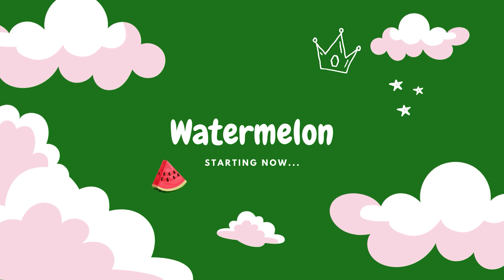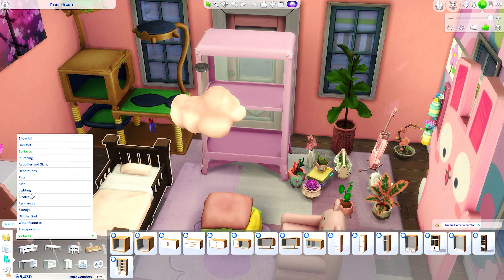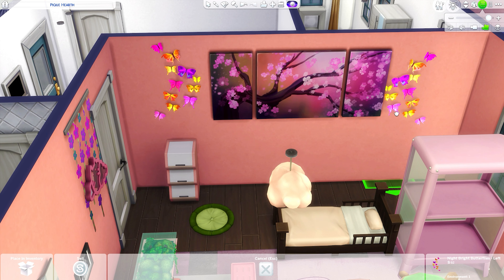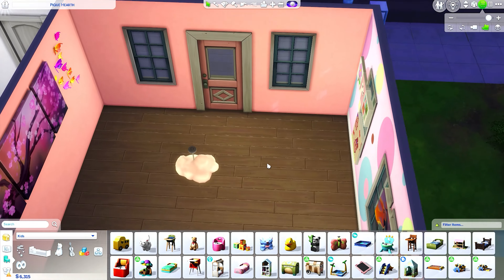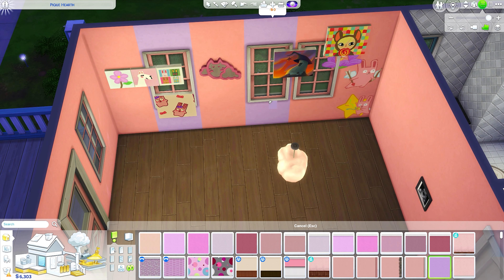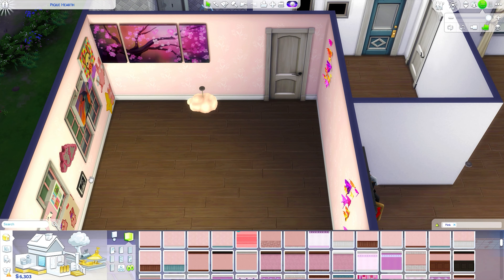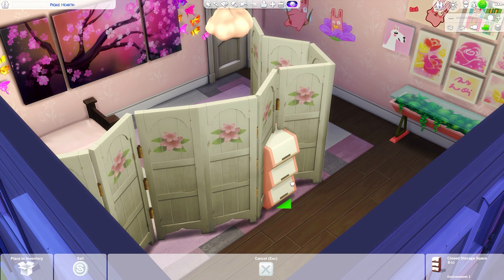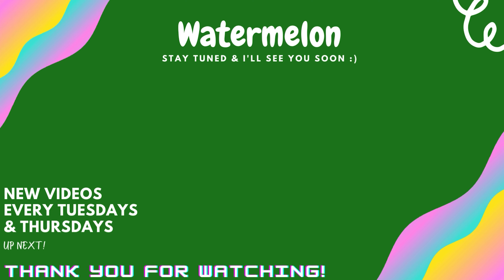FREEZER BUNNY KID'S BEDROOM | THE SIMS 4 | ROOM RENOVATION | 2022 | WATERMELON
Did you know it's Watermelon season??

I hope you're having a grand day and a slice of ripe watermelon! In today's video, I created (in my opinion) a super cute Freezer Bunny-themed toddler's bedroom in The Sims 4. I was inspired because we have a lot of Freezer Bunny items, and I truly wished we had a tone of icon items that were reoccurring in the game for our kids and teens to obsess about and have posters and merch from. Fun fact: The toddler who lives in this room in my save is Akira Kibo's baby, but not with Miko because I just see them as friends, you know?

O R I G I N   I D: Simsography
Note: If you would like to check out my creations (Houses, Rooms, Sims, etc.) you have to allow CC for practically all of it, even if the CC is not necessary for the creation to function or look nice, it's still marked. I am sorry about that and will try to work on it. Most of my recent sims only have default eyes and skin which are linked below if you want them and if you don't then you can still enjoy my sims without it when you download them from the gallery.

H O NO R A R Y  M E N T I O N S
Eyes [CC]

R E F E R R A L & A F F I L I A T E